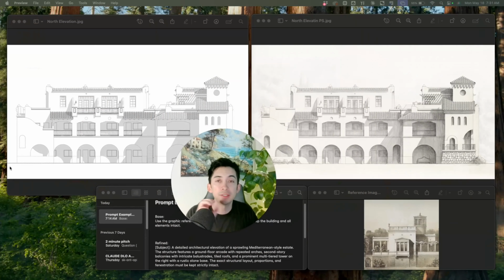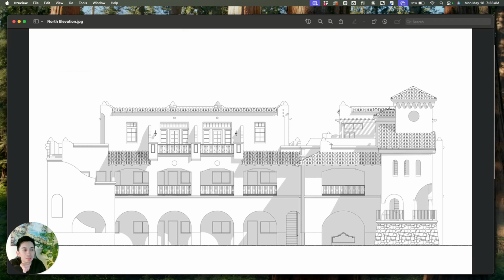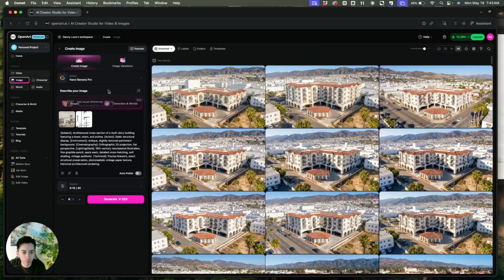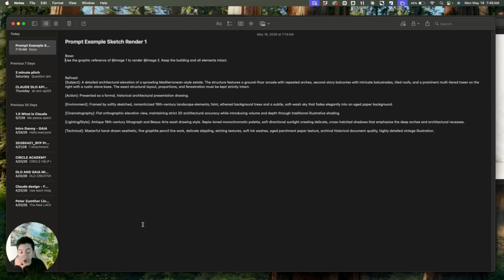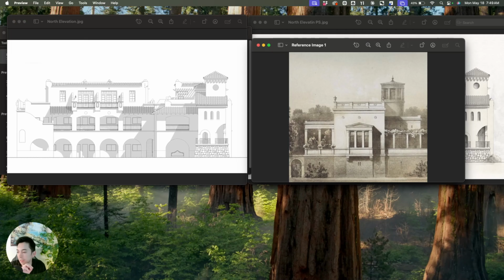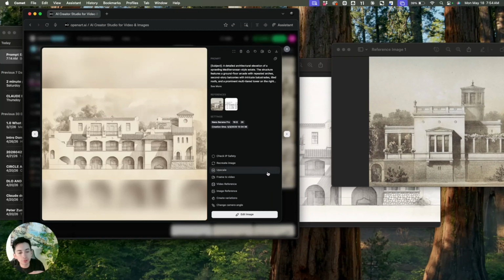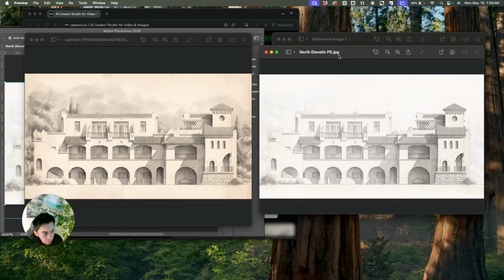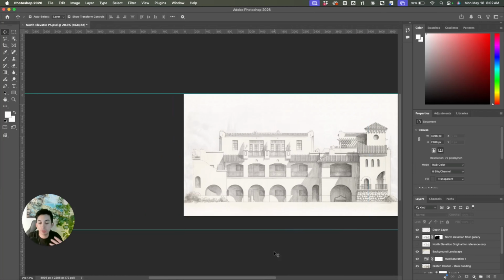Nanobanana Pro for Architecture Renderings (Stylized Elevations)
Stop trying to use AI to generate architecture from scratch, that’s not how you get photorealistic results. The secret to mind-blowing AI architectural renderings is a highly detailed 3D model doing the heavy lifting. In this video, I break down the exact workflow to transform your Archicad or 3D models into stunning, client-ready visualizations using NanoBanana Pro and OpenArt without losing structural control.

Whether you want to cut rendering times down to minutes or completely level up your design presentations, this step-by-step tutorial is built specifically for busy architecture professionals.

⏱️ TIMESTAMPS
0:00 - The Truth About AI in Architecture
1:11 - Ideation vs. Hybrid vs. AI Rendering Engines
2:39 - Why Detailed 3D Models Matter (BIM Workflow)
4:00 - The Best Tool: NanoBanana Pro & OpenArt Setup
6:57 - Simple AI Prompting Strategy & Image References
9:30 - Fine-Tuning Your AI Image Variations
13:16 - Fast Photoshop Post-Production (Depth & Texture)
15:56 - How to Join Our Architect AI Community